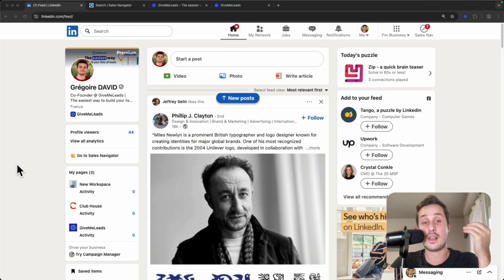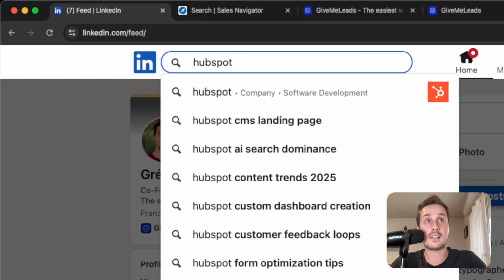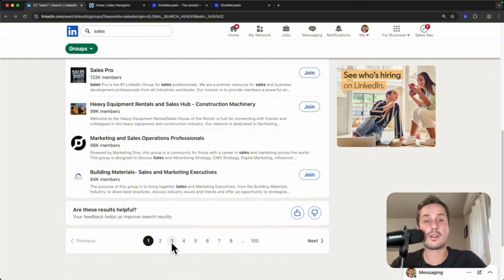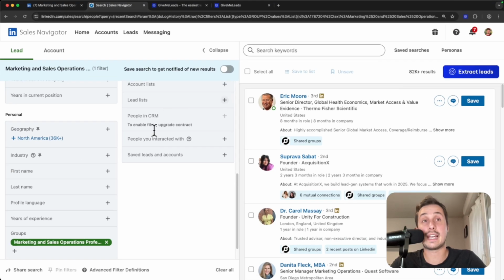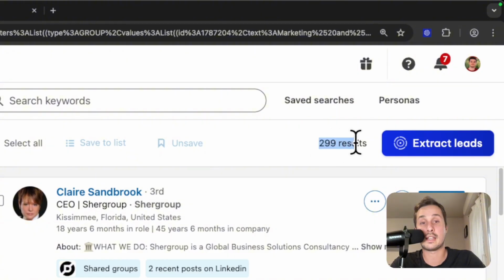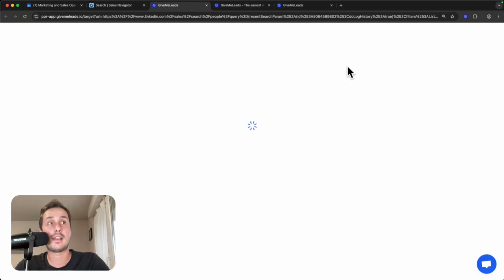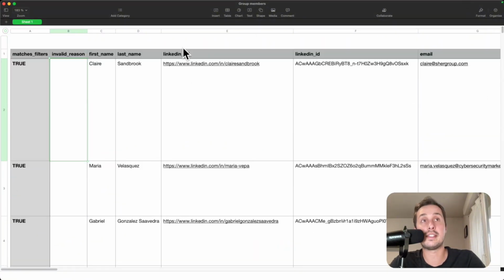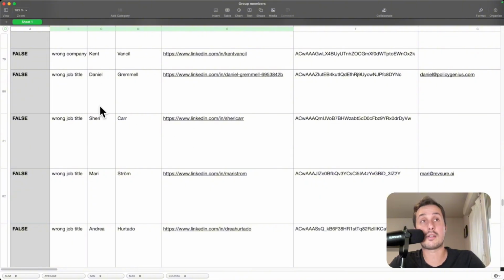How to Use LinkedIn Groups to Generate Leads (in 2026)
In this video, you’ll learn how to use LinkedIn Groups to find targeted leads and identify decision-makers inside any group.

I’ll show you step-by-step how to find and join the right LinkedIn Groups, how to analyze the members to spot high-value leads, and how to export those leads with verified emails using LinkedIn Sales Navigator.

This method works great for B2B sales, agencies, consultants, and anyone who needs highly targeted prospects.

What you’ll learn:
• How to find and join niche LinkedIn Groups
• How to spot decision-makers inside any group
• How to export group members from LinkedIn Sales Navigator
• A simple workflow to turn groups into qualified lead lists

00:00 - Introduction
00:23 - How to Find and Join Groups on LinkedIn
02:36 - How to Identify Decision-Makers in a Group
04:24 - How to Export Leads from LinkedIn Sales Navigator